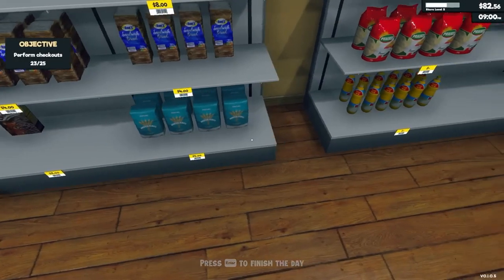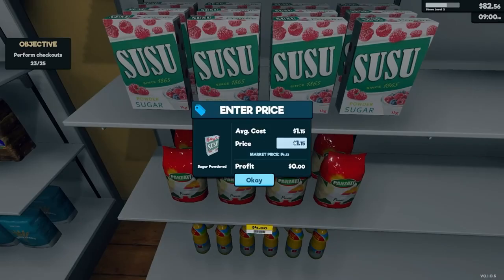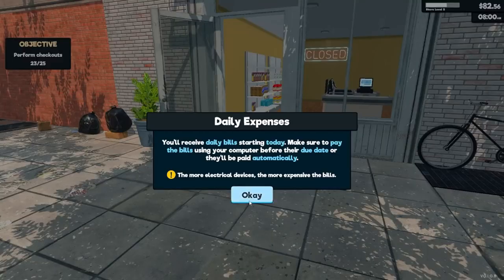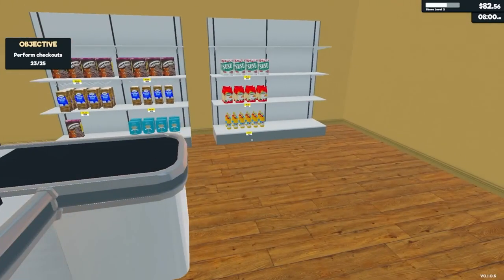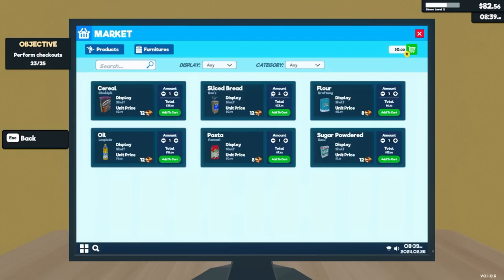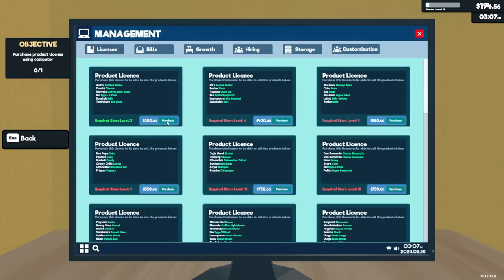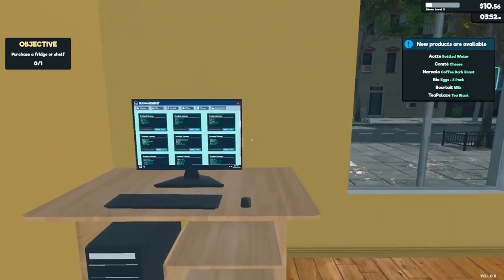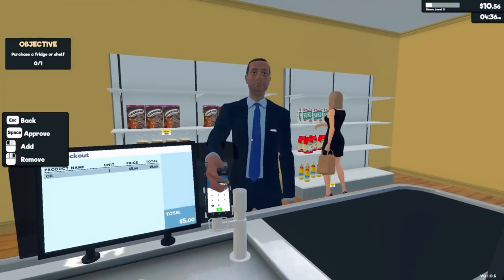Boost Your Supermarket Simulator Game: 7 Pro Tips to Master Store Management!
Unlock the secrets to becoming a Supermarket Simulator pro with our top 7 strategies for store optimization! From smart stocking to pricing tactics, discover how to keep your shelves full and your customers happy. Whether you're a beginner or looking to improve your gameplay, these tips will help you maximize profits and enhance efficiency. Don’t miss out—watch now for essential advice that’ll transform your store into a thriving business.